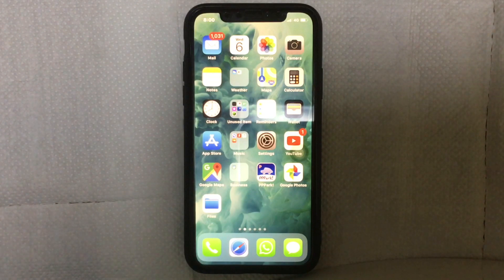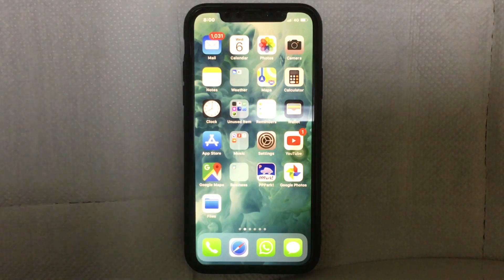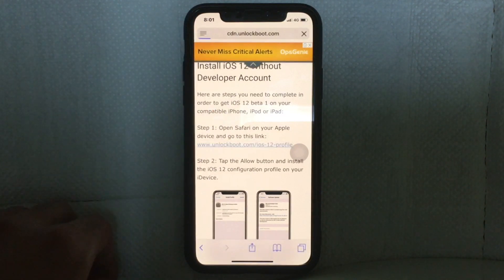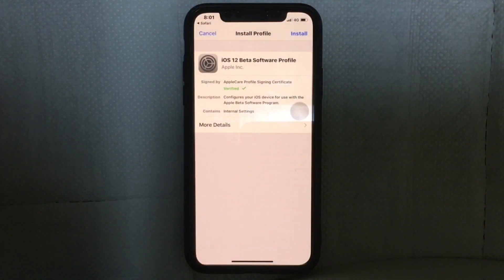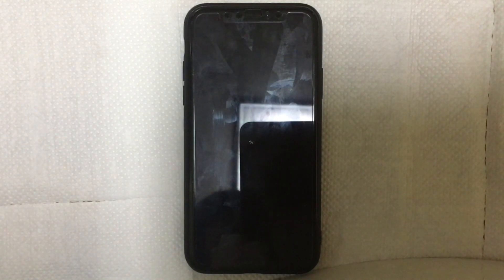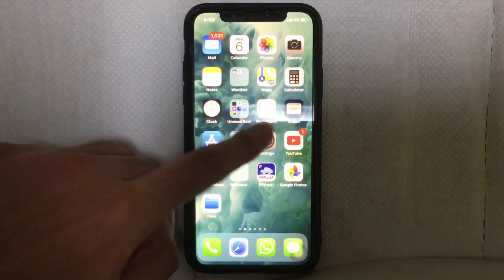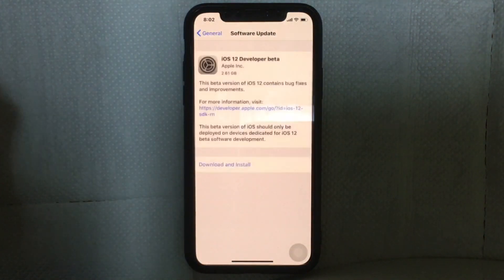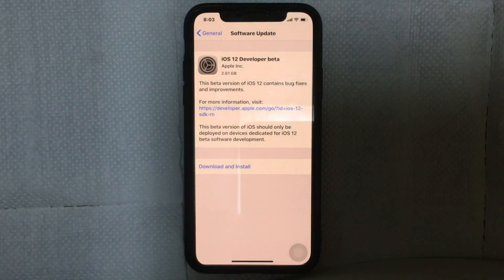Install IOS 12 Without Dev Account - Download iOS 12/12.1 Configuration Profile for iPhone & iPad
Guide on how you can install iOS 12 on your iPhone or iPad without a developer account.

Here are the steps to do if you want to install iOS 12 Beta on your compatible iPhone or iPad

1. Open Safari and download the certificate from the link above.
2. Install the certificate and reboot your device.
3. Go to Settings - General - Software update
4. Now you will see the iOS 12 developer beta update.
5. Click Download and install to install it.

If you own an older device then you can check the iOS 12 compatibility list to see if your device can run iOS 12

To download the iOS 12 beta 1 ISPW file you can go to our dedicated downloads

If you are not satisfied from the iOS 12 beta - then you can follow our guide on how to downgrade from IOS 12 to IOS 11